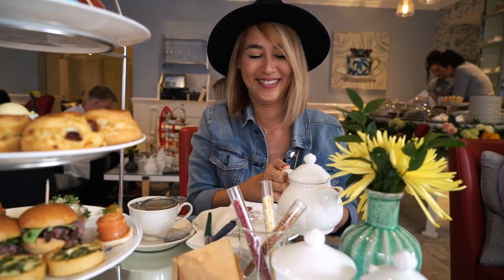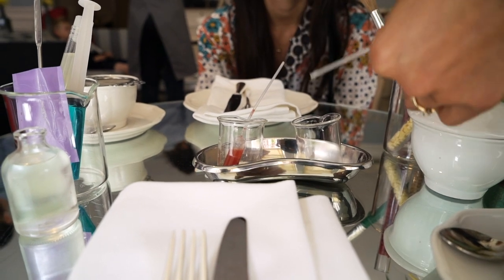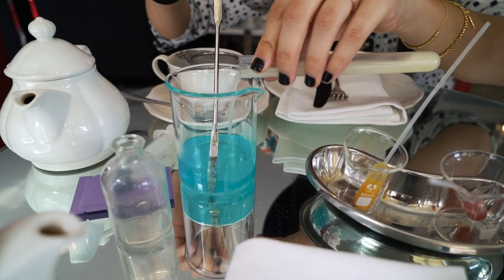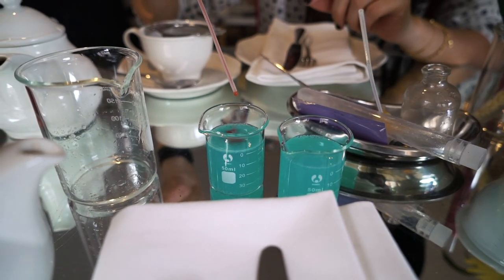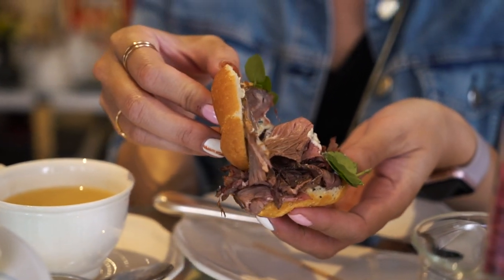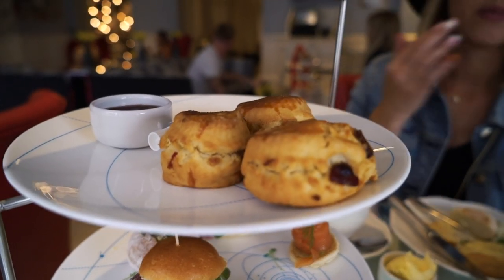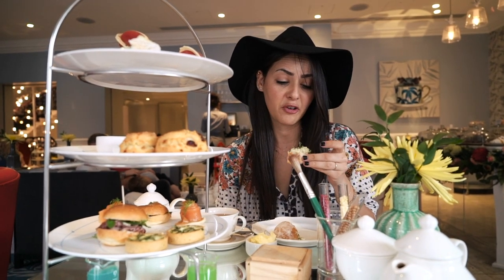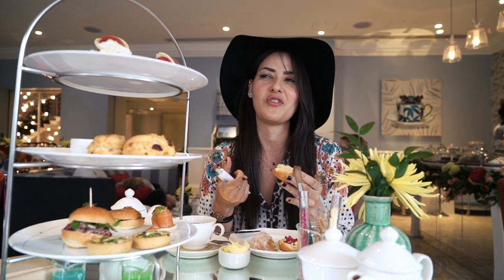Science Afternoon Tea at The Drawing Rooms in London - Dig Up Dinosaur Fossils in Chocolate Dirt!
Since we were visiting London, we had to do afternoon tea. We went for a more unique experience and chose to do a Science Afternoon Tea!

Sony A7SII
Sony Vario-Tessar T* FE 24-70mm f/4